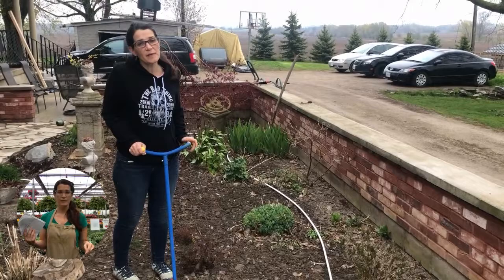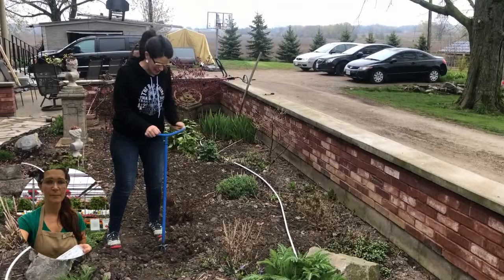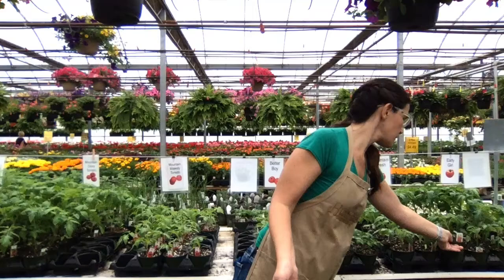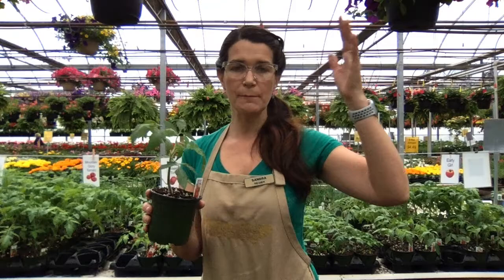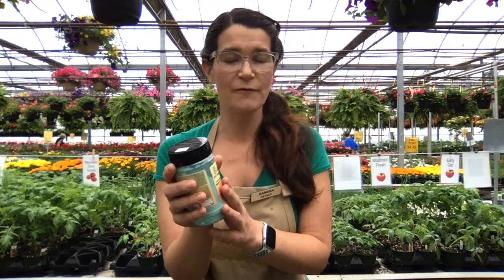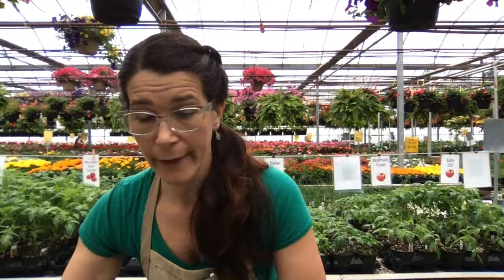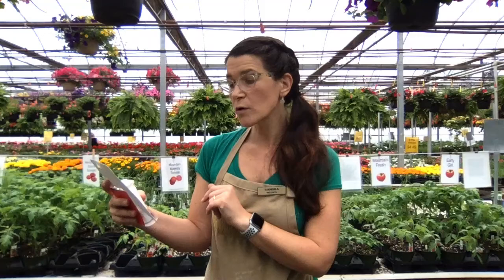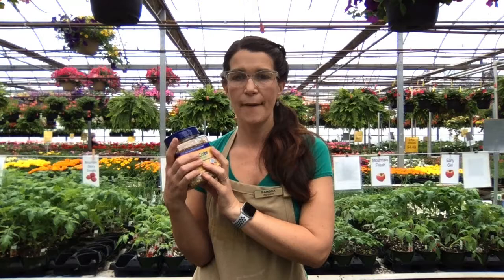Veggie Garden Question & Answer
Sandra answers some questions you've sent about vegetable gardening.